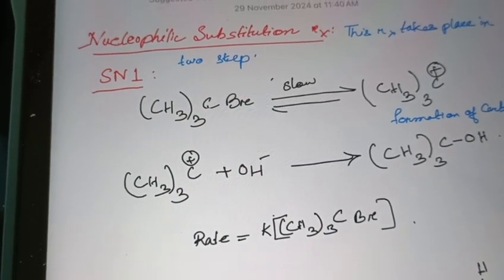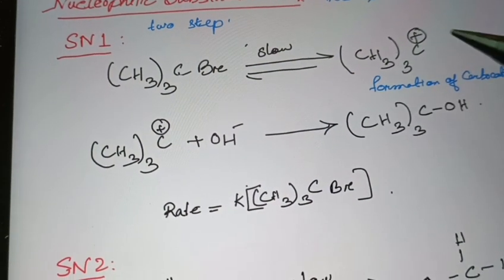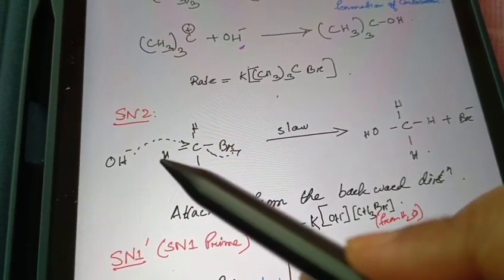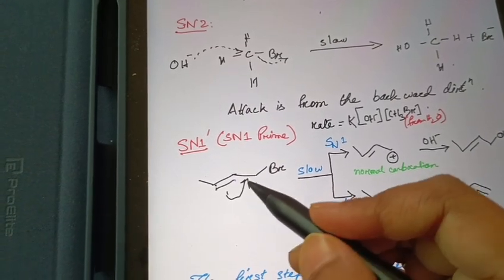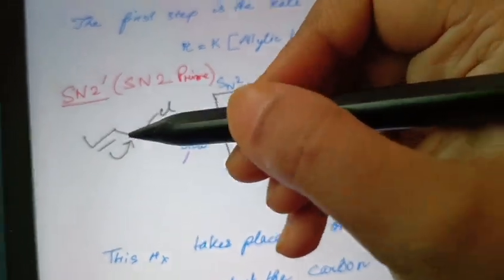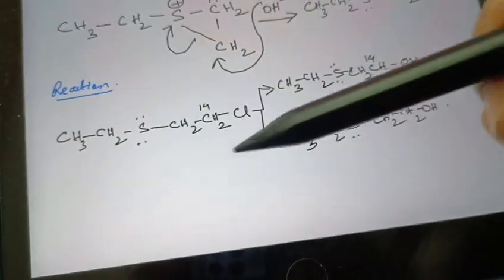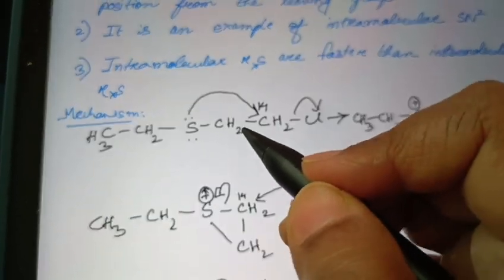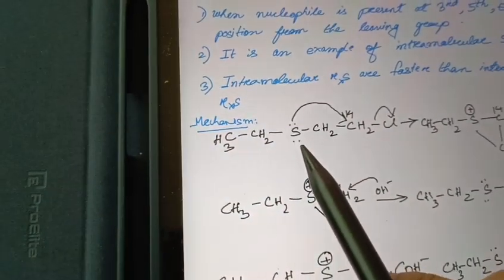SN1, SN2, SN1 PRIME, SN2 PRIME, SNngp(Neighbouring group participation) Explanation